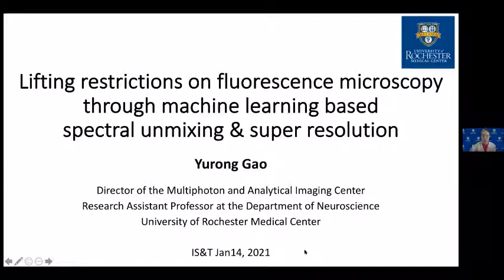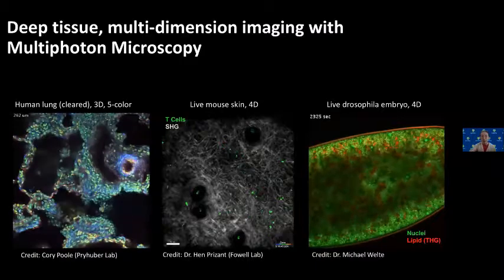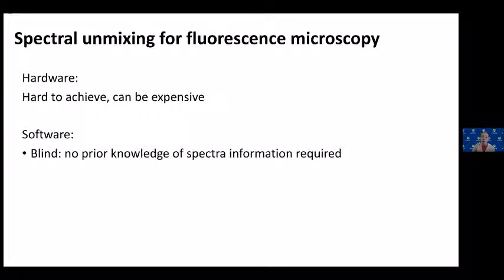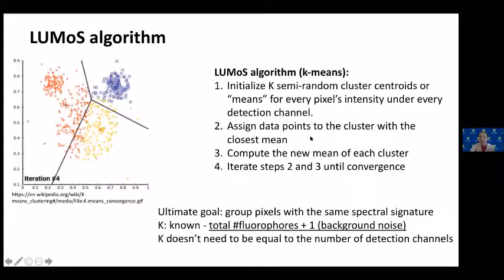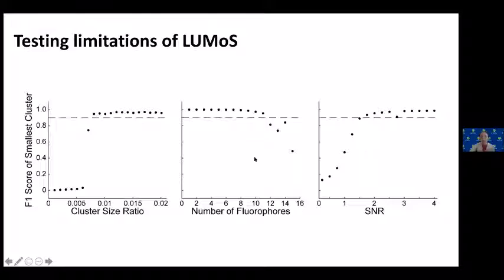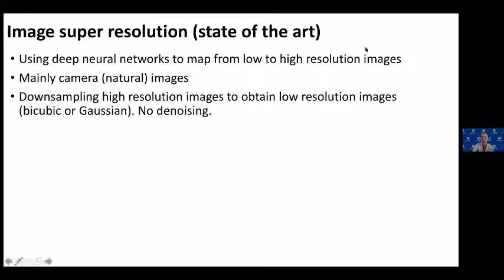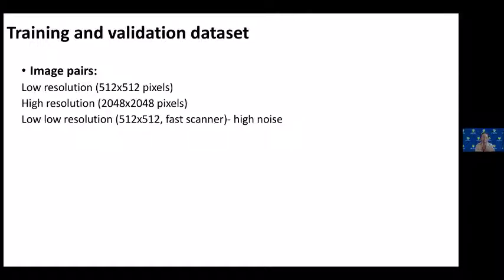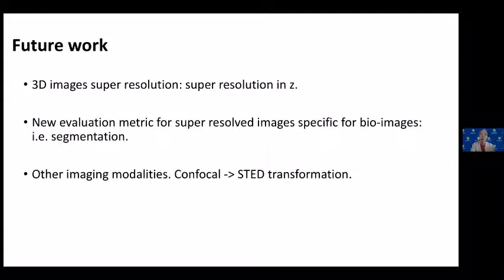Fluorescence Microscopy Through Machine Learning-based Super Resolution and Spectral Unmixing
This Lecture by  Prof. Yurong Gao, given on 14 Jan. 2021, as part of IS&T's
Rochester, NY chapter presentation series, organized by Wencheng Wu.

Prof. Gao is the Technical Director of the Multiphoton and Analytical Imaging Center (MAGIC) at the University of Rochester Medical Center (URMC).